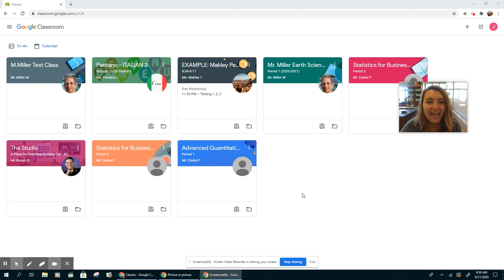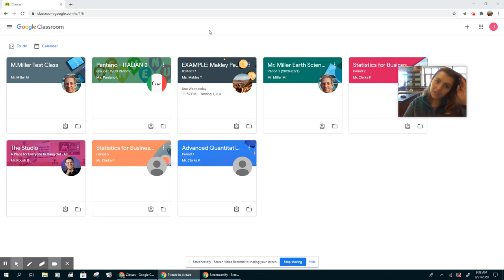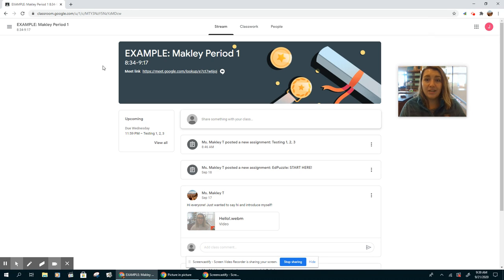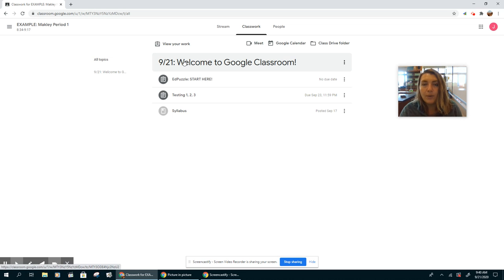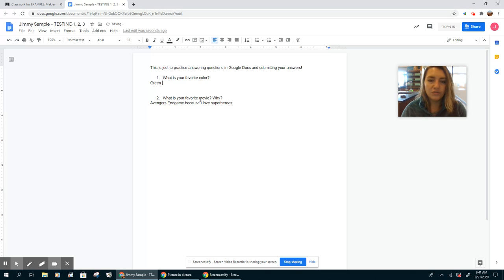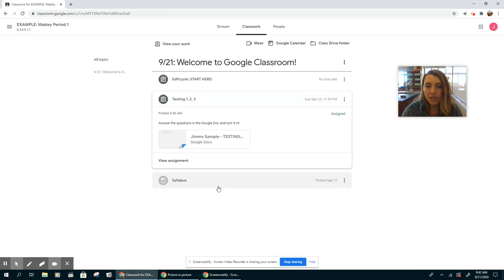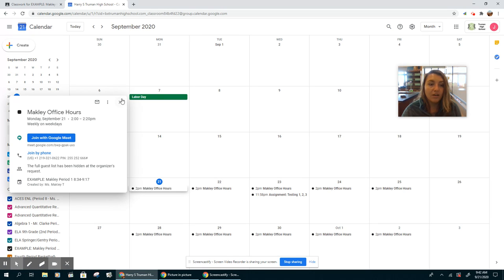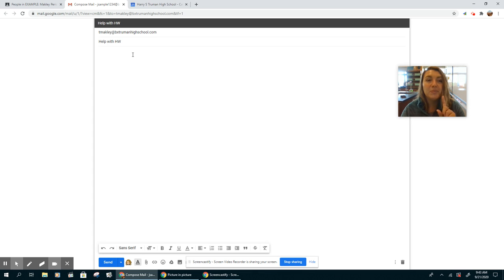Welcome to Google Classroom!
How to use Google Classroom with Ms. Makley